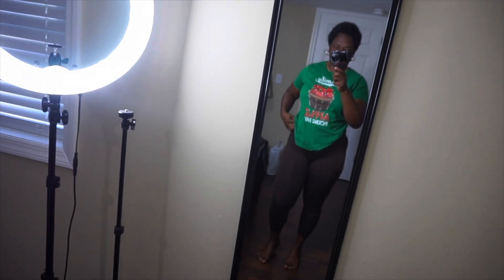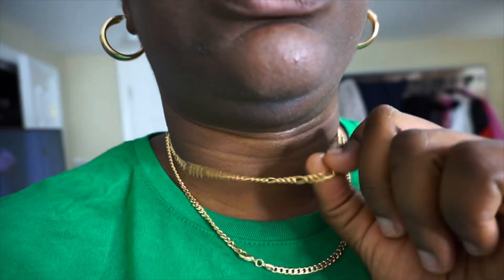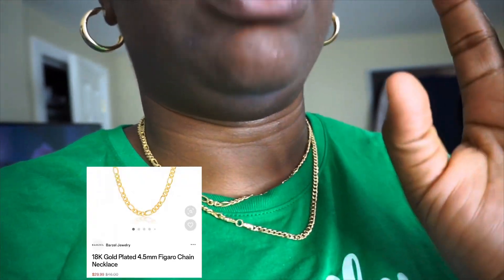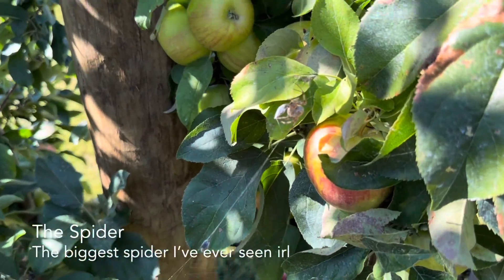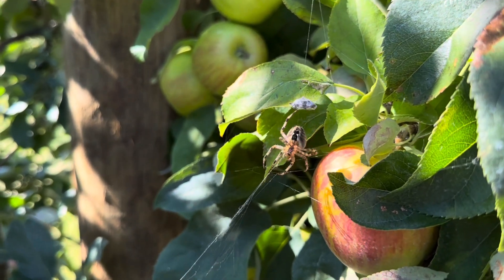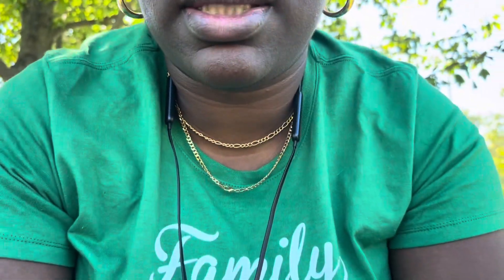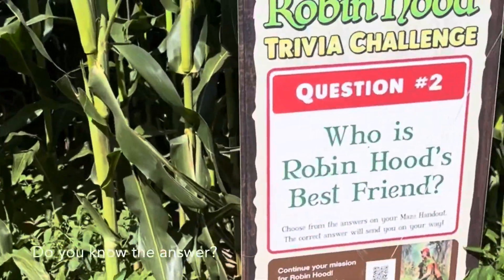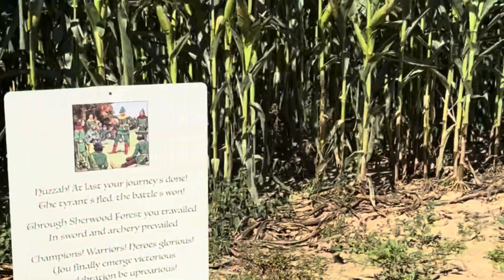FALL VIBES | Apple Picking Vlog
In this video, you’ll see snippets of my very first time going apple picking.

Everything was amazing! From the crisp early fall air to the crunch of the apples, the delicious taste of the apple cider and the sweet apple cider donuts. The only thing that would’ve made it better would be if we went when the leaves start to change right before they fall off.

Harbes orchard is a wonderful apple farm and it’s fun for the whole family. There’s face painting, live music, corn maze, pony ride for the kids and so much more. I wouldn’t recommend going there by yourself though. I went with my NF and we had a blast.

🚀 **Equipment Used:**
- Sony Alpha a5000 Mirrorless

- Follow you for more updates and to see a preview of each week’s video.

I love hearing from you! Leave your thoughts, questions, and suggestions in the comments section below. Let's create a vibrant community together! PS: dont forget the secret emoji!

Thank you for tuning in! Your support helps me create more valuable content for you.